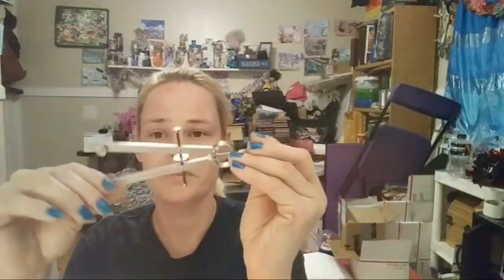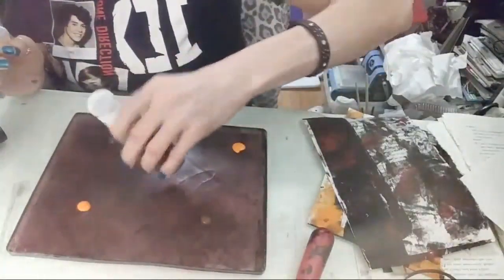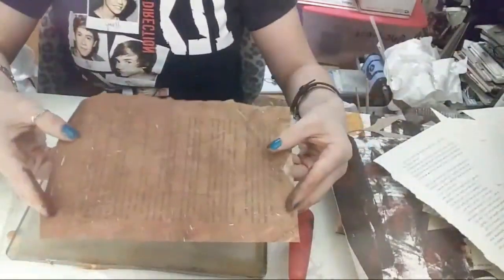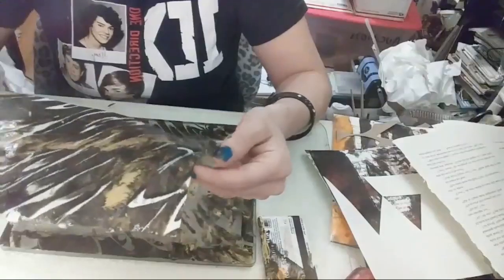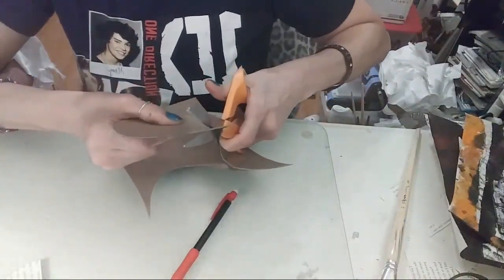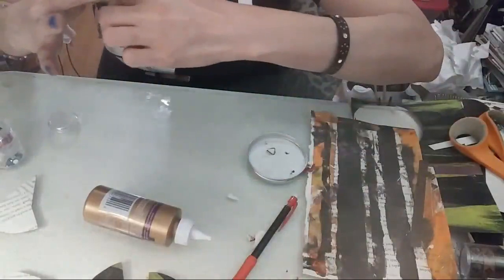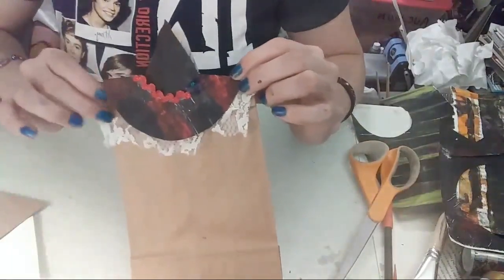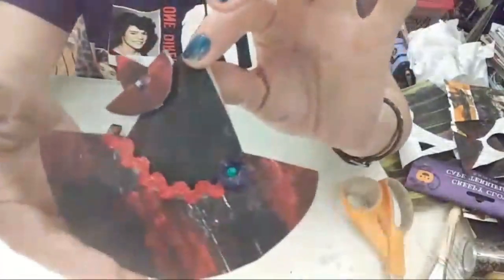How To Make Mini Witch Hat Embelishments